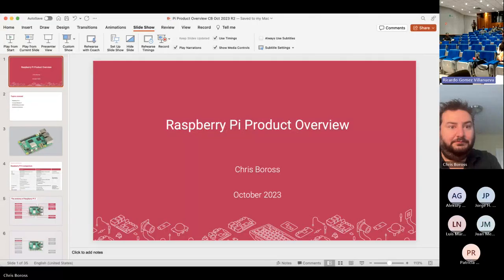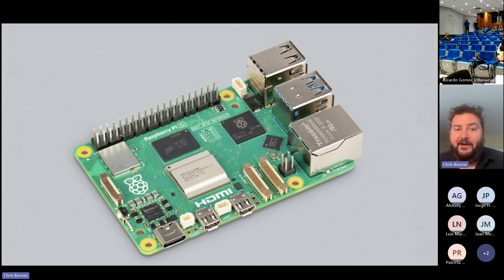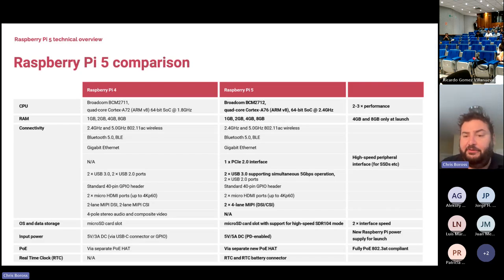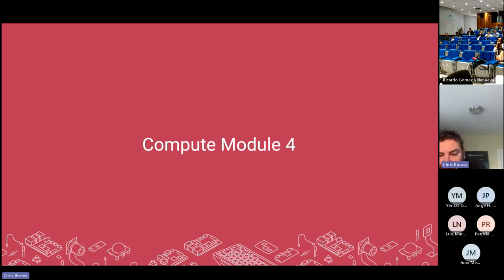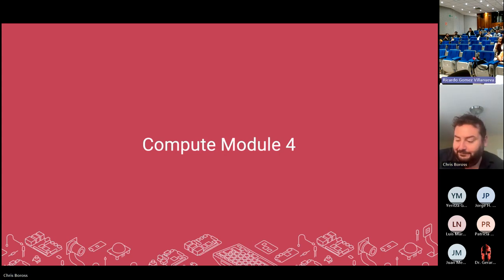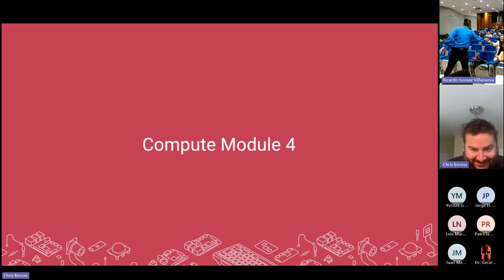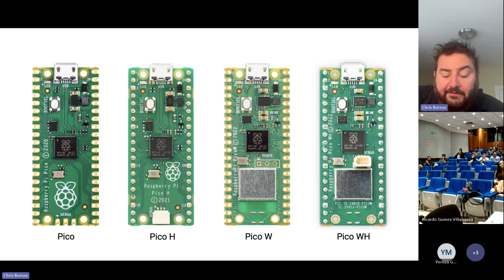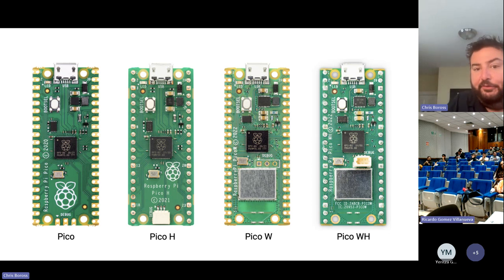ROOM 4 Conference Chris Boross 20231026 100453